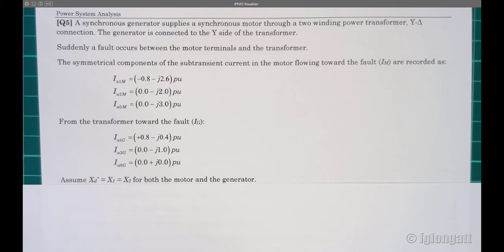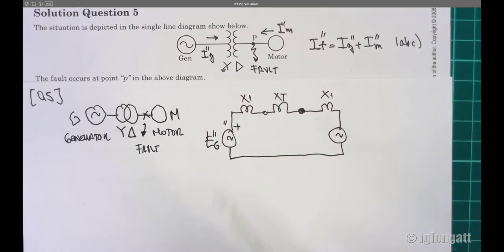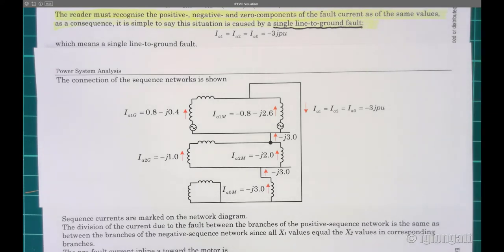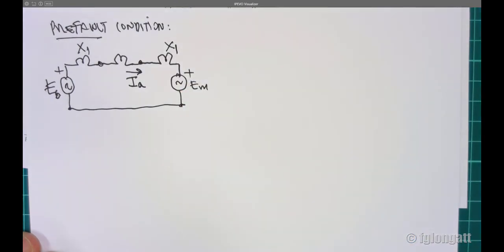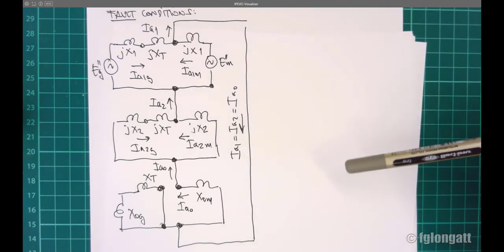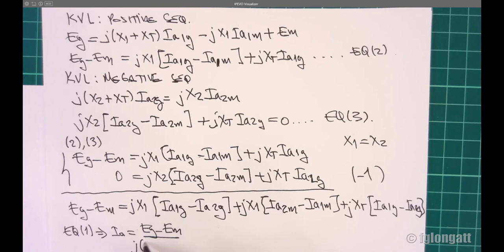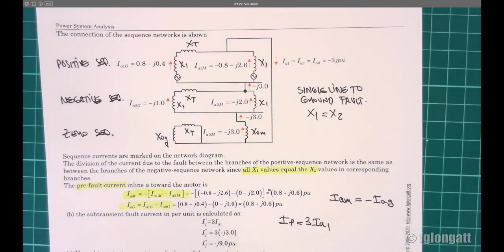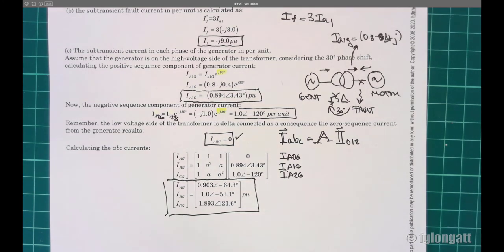Example Q1.5 Symmetrical Components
[Q5] A synchronous generator supplies a synchronous motor through a two winding power transformer, Y-Δ connection. The generator is connected to the Y side of the transformer.
Suddenly a fault occurs between the motor terminals and the transformer.
The symmetrical components of the subtransient current in the motor flowing toward the fault (IM) are recorded as:

From the transformer toward the fault (IG):

Assume Xd’’ = X1 = X2 for both the motor and the generator.
[Q5a] Using symmetrical components properties describe the type of fault.
[Q5b] Calculate the pre-fault current, if any, in line a.
[Q5c] Calculate the subtransient fault current in per unit.
[Q5d] Calculate the subtransient current in each phase of the generator in per unit.